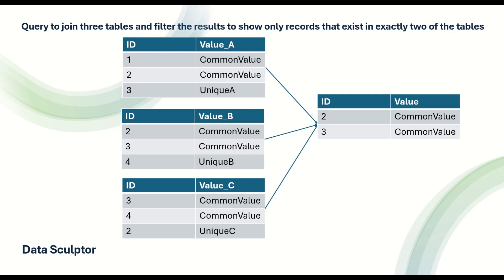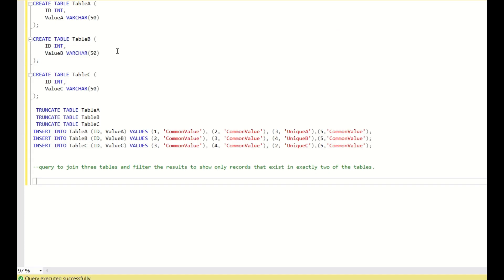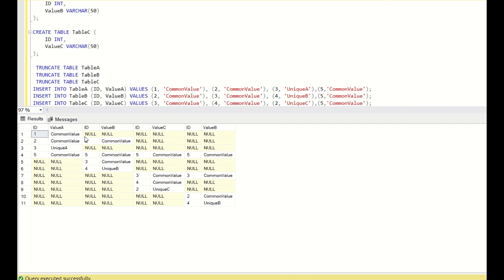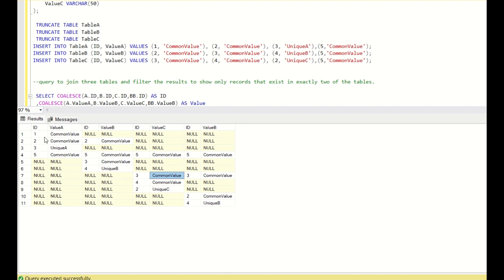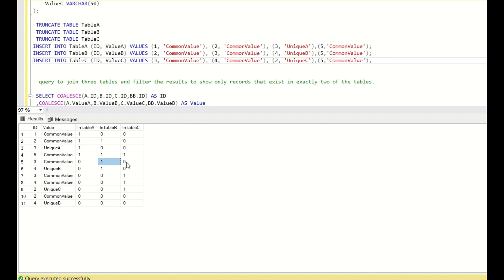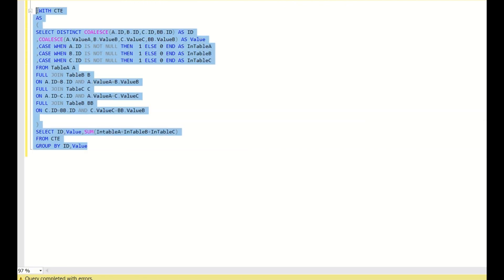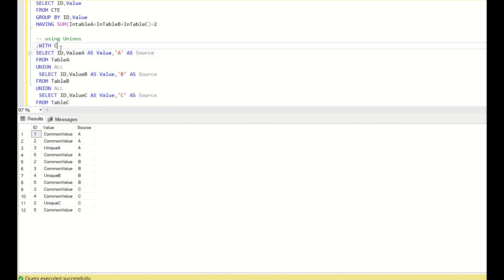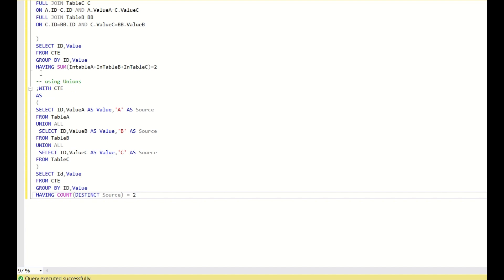SQL INTERVIEW QUESTION | Join 3 Tables & Filter Records in 2 Tables Only